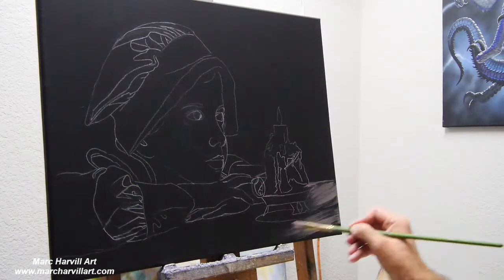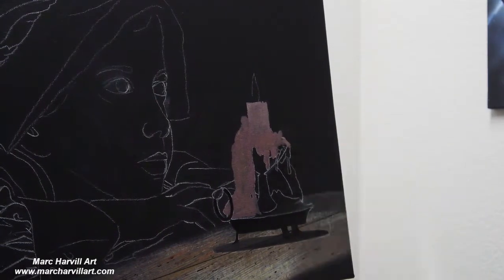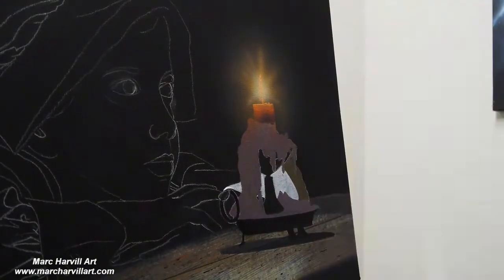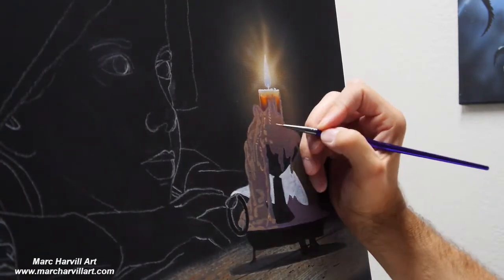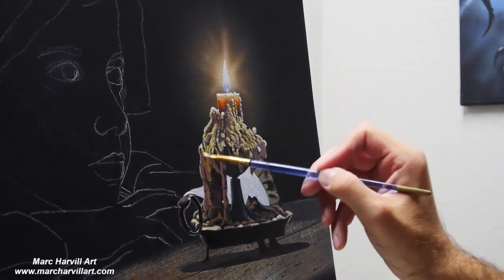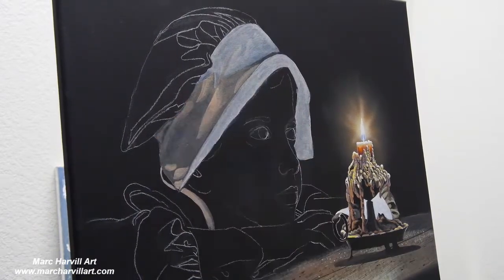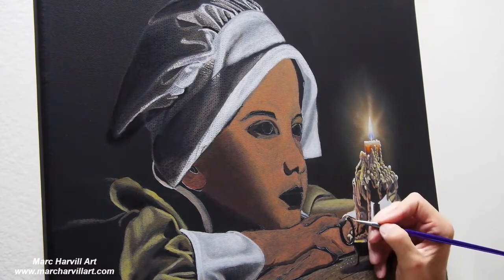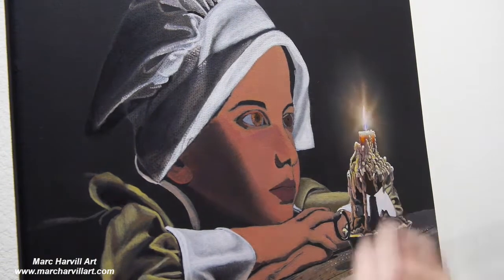#90 Little Candle Girl | Photo by Alexander Sviridov | Painting Demo | Marc Harvill Art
In this video I demonstrate painting this piece titled: Little Candle Girl, a painting inspired by Photographer Alexander Sviridov. Painted on 16"x 20" stretched canvas  in oil and acrylic.

***MATERIALS USED***
-NeoAir for Iwata Airbrush
-Stretched Canvas - Michaels
-Acrylic - Golden Open Series Acrylic paints
-Griffin Alkyd Oil Paint - Winsor & Newton
-Brushes -  @Rosemary & Co Artists' Brushes   @Michael James Smith
-Palette - @mastersonart